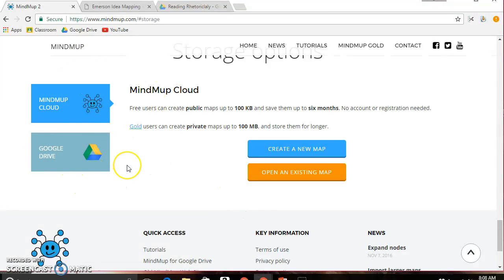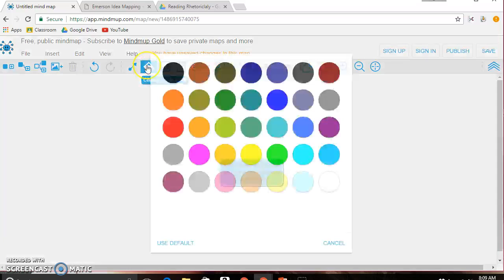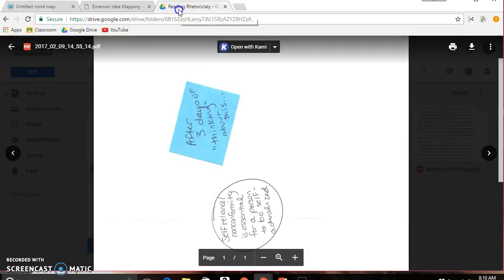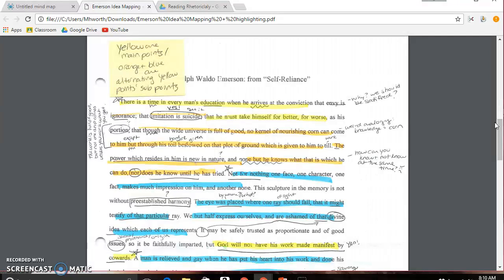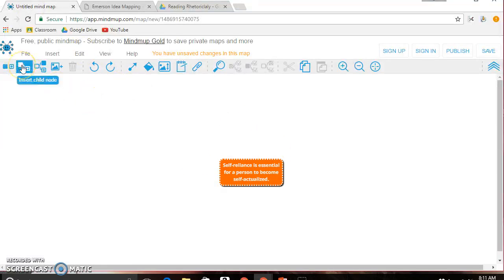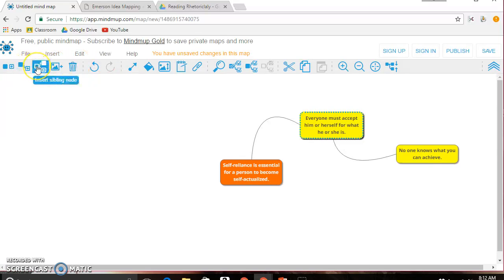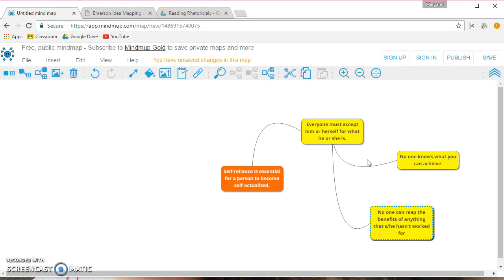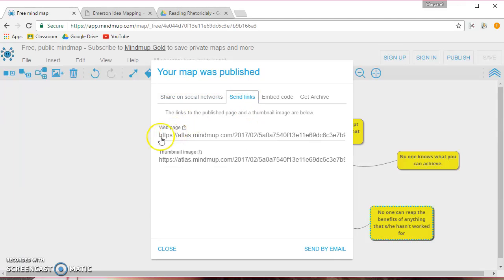Mind Mup for Rhetorical Idea Mapping IB English